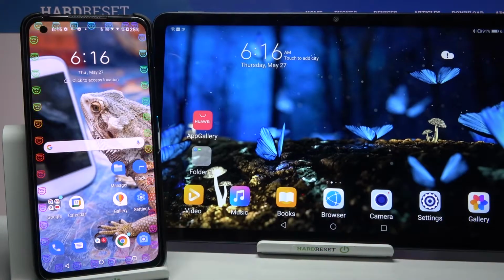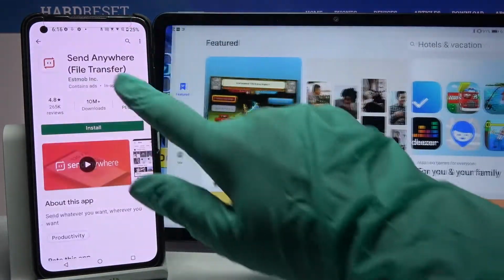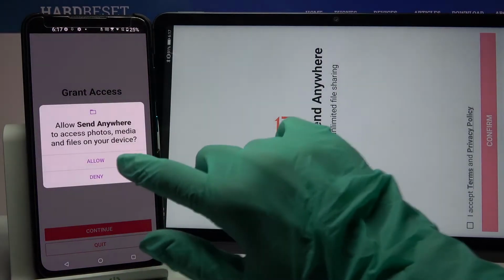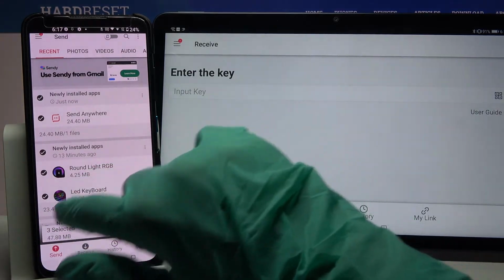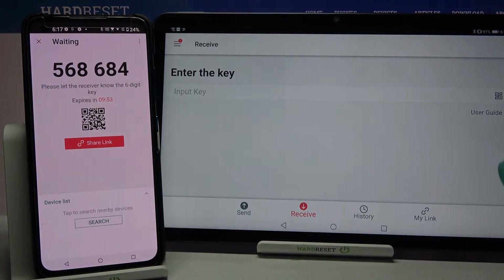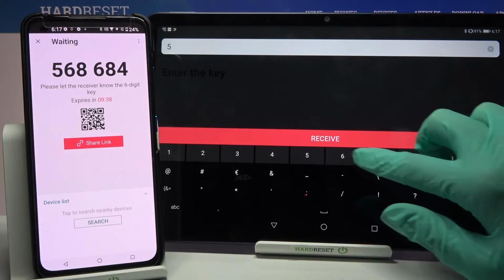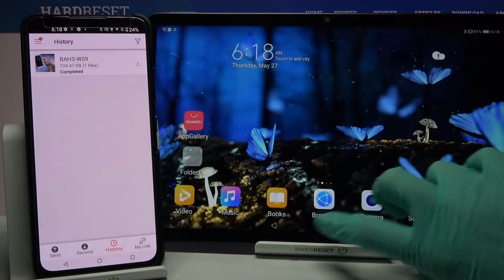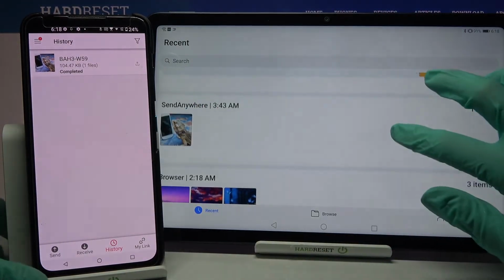How to Move Multimedia between Android device & HUAWEI MatePad 10.4 – Send Anywhere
Find out many tutorials for HUAWEI MatePad 10:
Are you looking for the best method to move media between the Android device and HUAWEI MatePad 10.4? Wondered how to use a dedicated app to send files to HUAWEI MatePad 10.4? We would like to present the tutorial, where we teach you how to download and use Send Anywhere app to transfer files between the Android device and HUAWEI MatePad 10.4. Let’s use the above guide and find out how to download and install this useful app available on the Play Store. Visit our HardReset.info YT channel and discover many useful tutorials for HUAWEI MatePad 10.4 or any mobile device.

How to use the send anywhere app on Android devices? How to transfer files instantly on HUAWEI MatePad 10.4? How to move Android phone data to HUAWEI MatePad 10.4? How to share data between Android device and HUAWEI MatePad 10.4? How to send data from an Android phone to HUAWEI MatePad 10.4? How to share Android device files to HUAWEI MatePad 10.4? How to transfer data to HUAWEI MatePad 10.4 without network access? How to transfer data to HUAWEI MatePad 10.4?